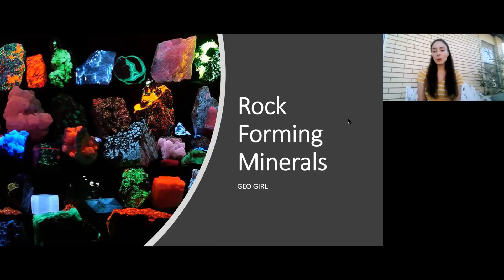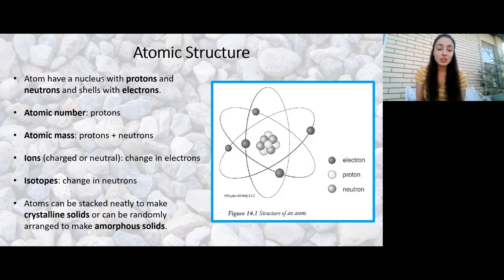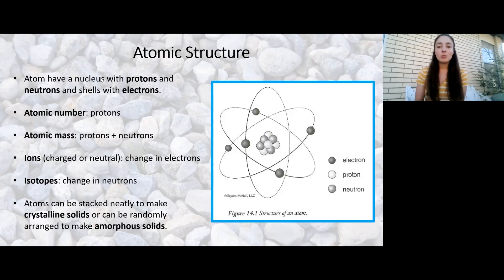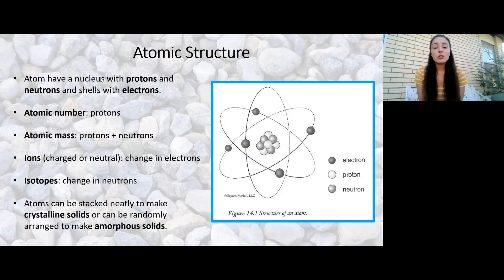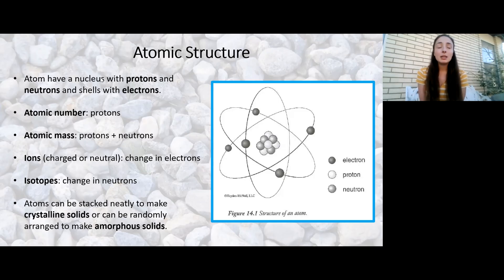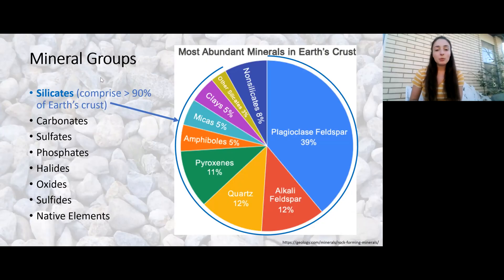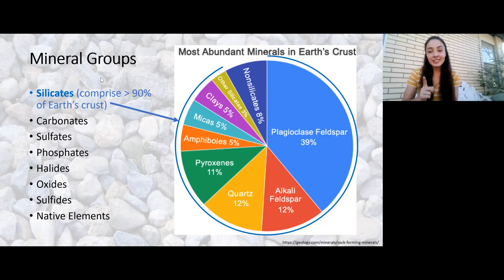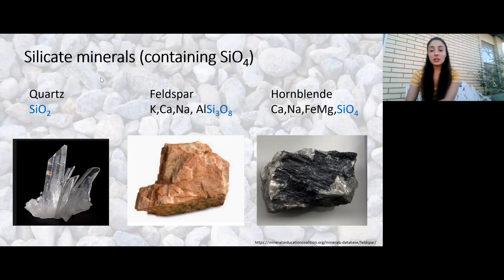Rock Forming Minerals | GEO GIRL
This video introduces the characteristics used to identify and classify distinct minerals, as well as the relative abundances of different minerals groups in Earth's crust.

References:
Earth Materials by Cornelis Klein
Investigations in Historical Geology: Lab Manual by Deborah Caskey and Vicki Harder (2014) - Lab 14

Investigations in Historical Geology: Lab Manual by Deborah Caskey and Vicki Harder (2014)- Figure 14.1